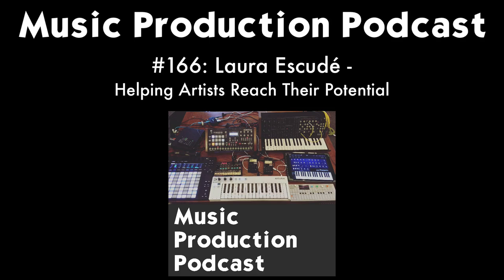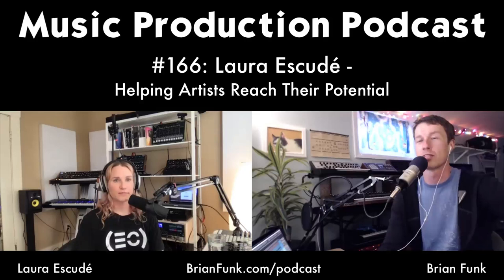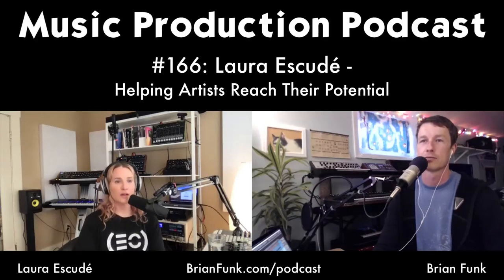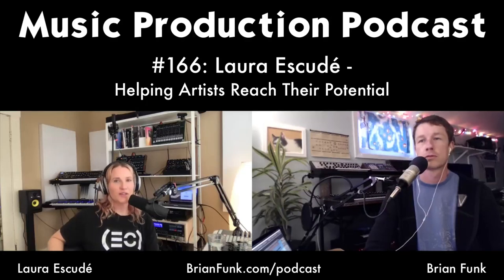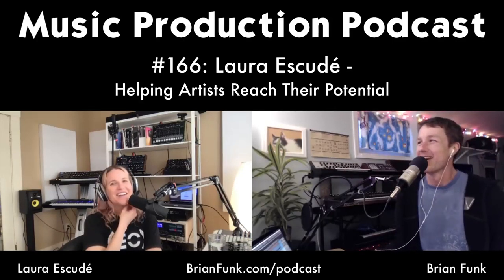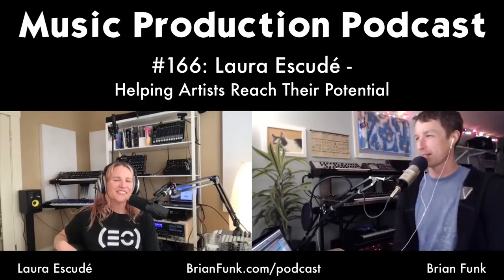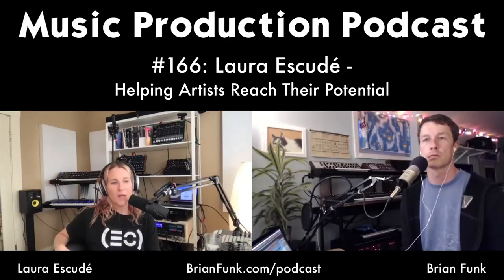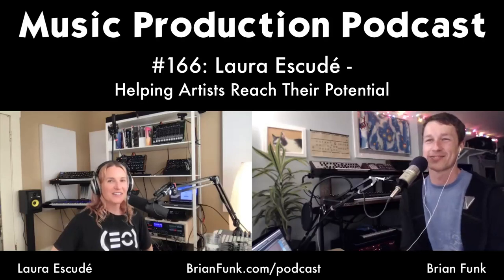Music Production Podcast - Laura Escudé on Helping Artists Reach Their Potential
Music Production Podcast with Brian Funk
Episode 166 - Helping Artists Reach Their Potential